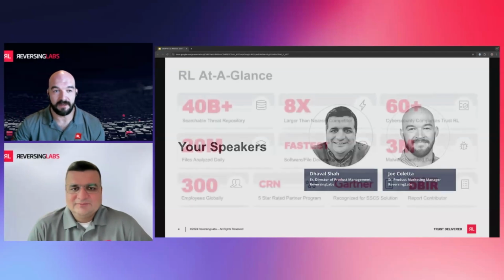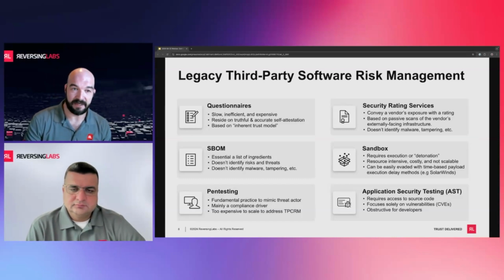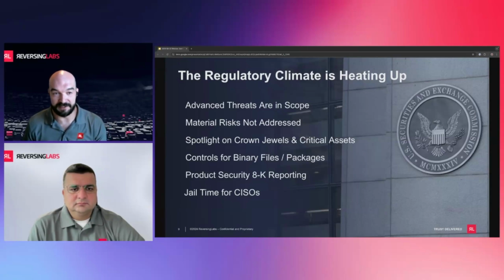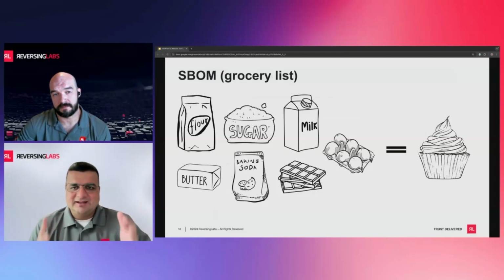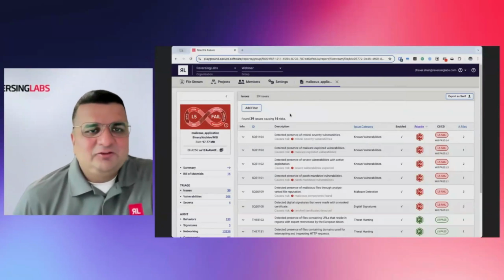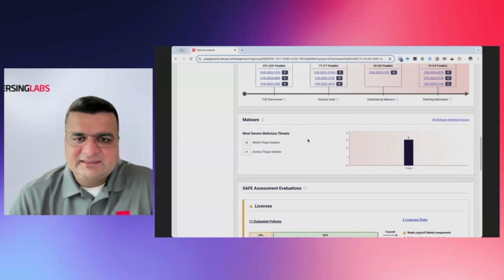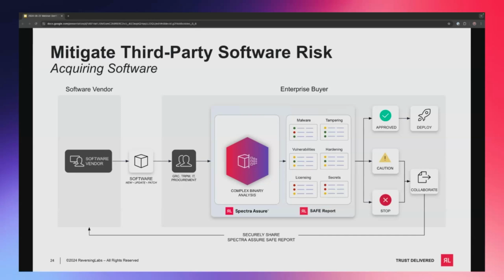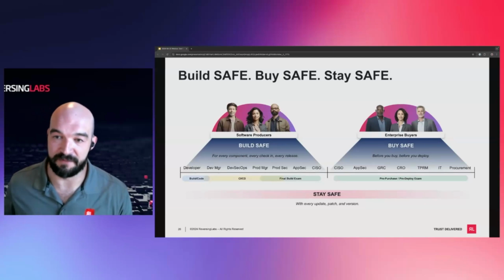Don't Stop at the SBOM: How to Take Your Software Supply Chain Security to the Next Level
Gartner estimates that the costs stemming from software supply chain attacks will rise 200% to reach $138 billion by 2031. These high stakes bring increased regulatory oversight and the rapid adoption of the software bill of materials (SBOM).

While the SBOM is a foundational first step towards bringing transparency to the internal components of business-critical software, it is, at its core, just a simple list of ingredients.

To effectively manage software supply chain risk, security and risk professionals need to go beyond the SBOM and adopt a more comprehensive software risk assessment - one that not only inventories software components, but also provides an in-depth analysis and context.

In this webinar, cybersecurity experts weigh in on why the SBOM is not enough and why the Spectra Assure SAFE report exceeds these limitations.

Watch for a better understanding of:

✓ How the current threat landscape demands due diligence beyond just the SBOM
✓ How to build software transparency and trust with customers, vendors, and regulators
✓ How the Spectra Assure SAFE Report helps software producers and enterprise buyers effectively manage software supply chain risk